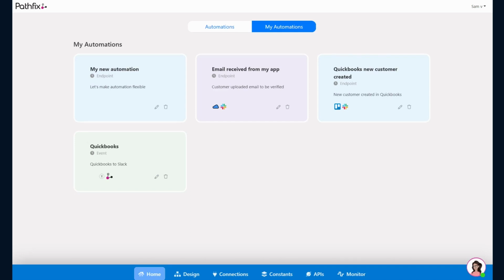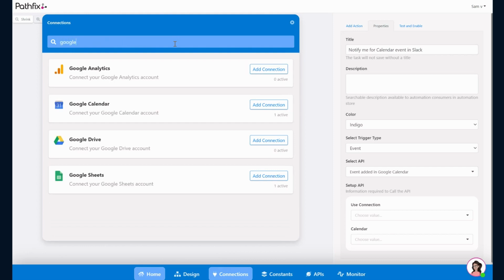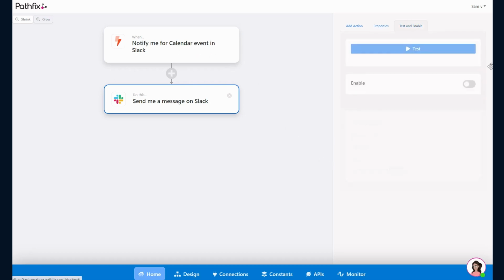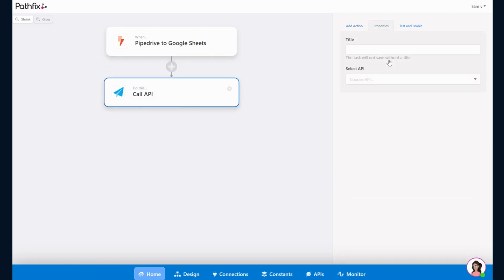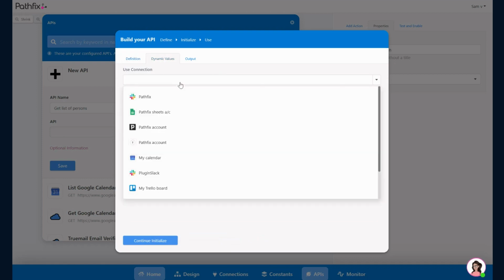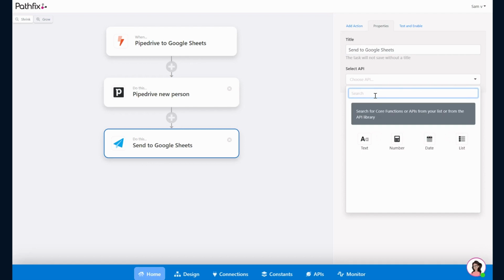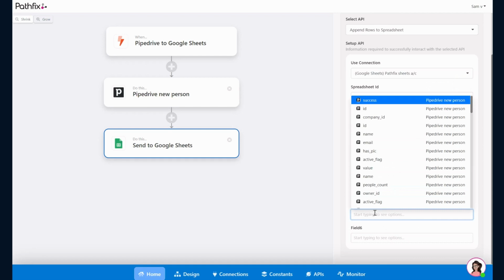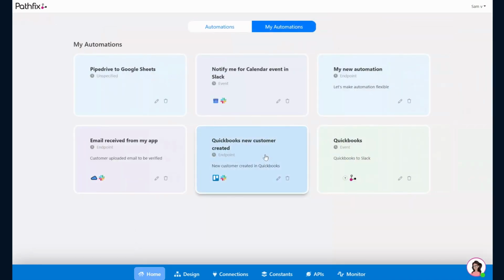Pathfix Automation: Building your automations using APIs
See how you can build your automations in Pathfix Automation (beta) using direct APIs by 3rd party providers.

Use the power of APIs and no-code to build your automations the way you want it.

There are 2 use cases covered in this video:
- Send a Slack message for new Google Calendar event created
- Create a new Google sheet row for Pipedrive people added

Chapters:
0:00​ Introduction
0:20​ Create new automation
0:32​ Usecase 1: Google Calendar to Slack
2:20 Usecase 1: Pipedrive to Google Sheets (Custom API)
6:40 Monitor activity and Enable